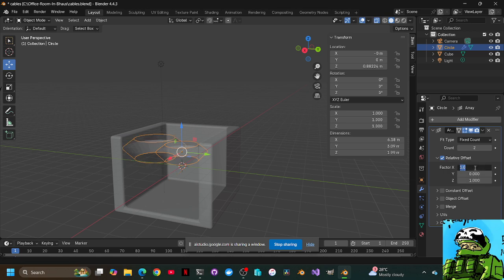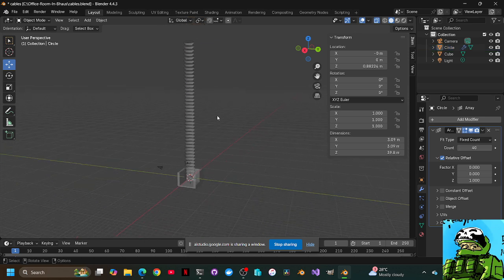Roblox Coding EP 43 : Blender Array Modifier